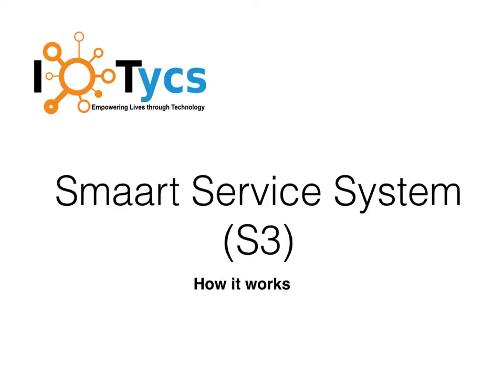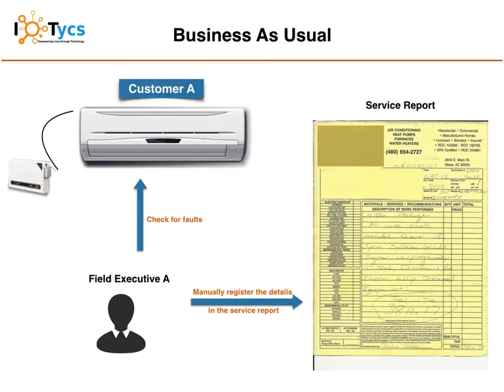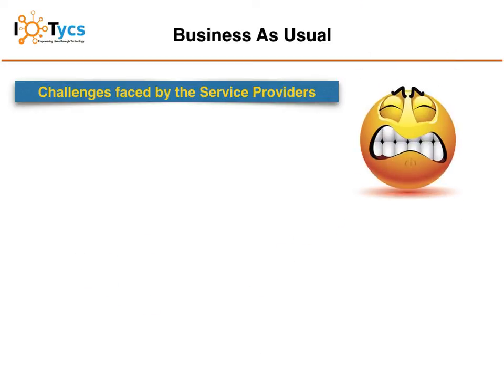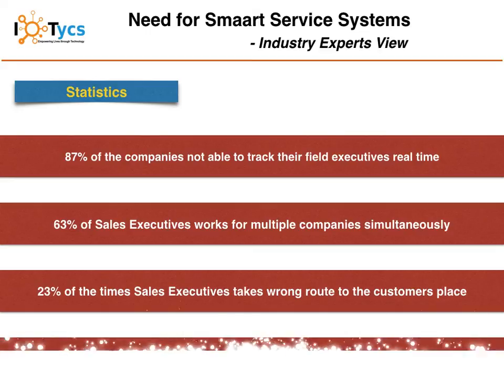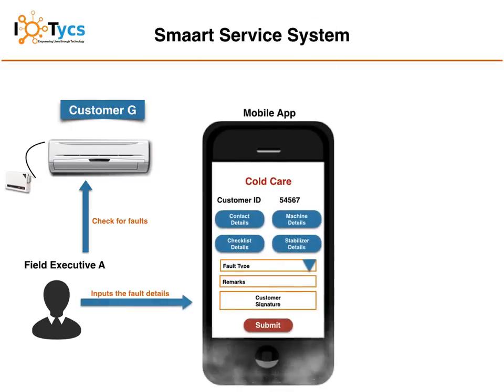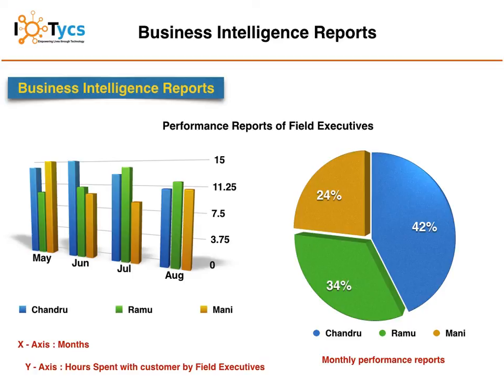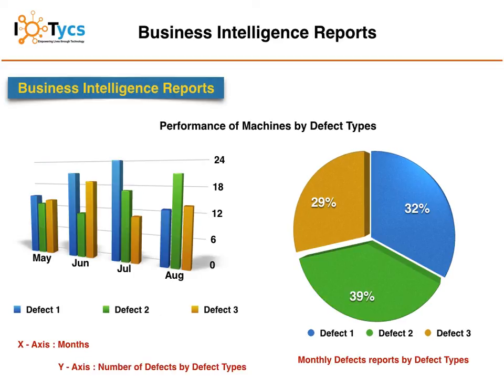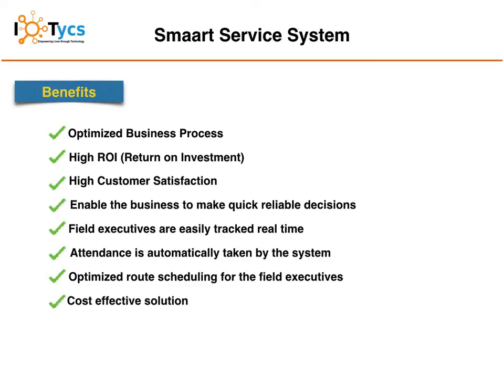Smaart Service System (S3)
This video explains you how the Smaart Service System helps
Home Appliance Service providers optimize their business process to increase the ROI and Customer Satisfactions.